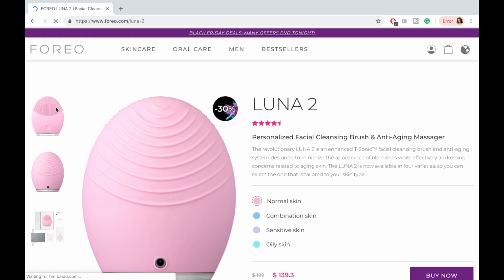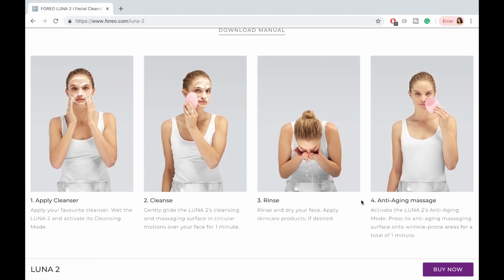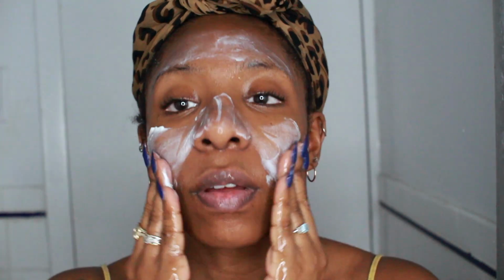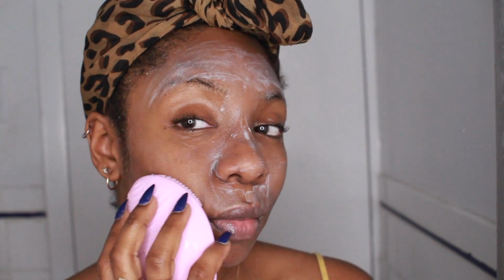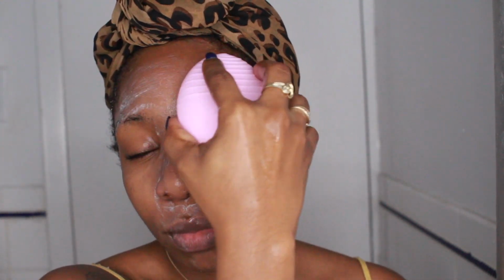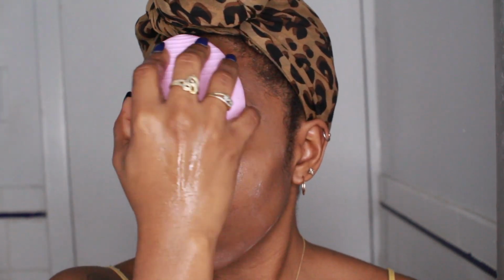Foreo Luna 2 | How To Use Anti Aging Review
Hey guys! I'm back with another video and today we're going to discuss skin care. I'm reviewing the Foreo Luna 2 and give you feedback on what I think about it.
My Foreo Luna 2 is in the color pink and it's for normal skin.

Personalized Facial Cleansing Brush & Anti-Aging Massager
The revolutionary LUNA 2 is an enhanced T-Sonic™ facial cleansing brush and anti-aging system designed to minimize the appearance of blemishes while effectively addressing concerns related to aging skin. The LUNA 2 is now available in four varieties so you can select the one that is tailored to your skin type

Foreo Luna 2 | How To Use + Review

NaturallyNellzy

ADVICE /QUESTIONS / TALK TIME W/ Nell

Natural Hair Products Delivered To Your Door Every Month!

Promote Hair Growth & A Healthy Scalp

FAQ
Hair Type: 3C, 4A & 4B
Camera: Canon Rebel T6i
Lens: Sigma 14mm
Editing Software: Final Cut Pro X
FTC: All opinions on products are true and honest and they are my own. You know I always keep it real with you guys B-)